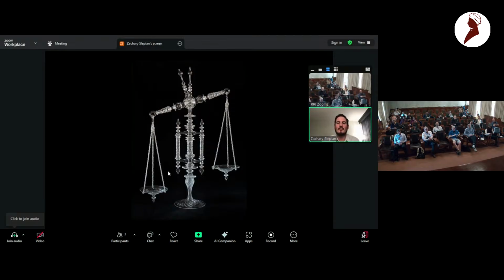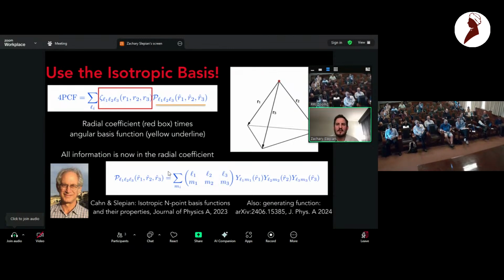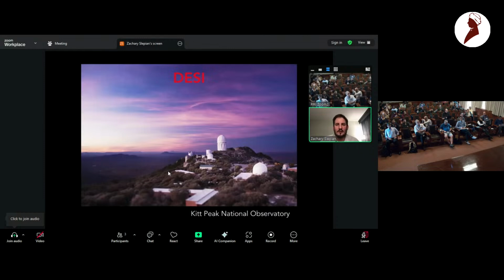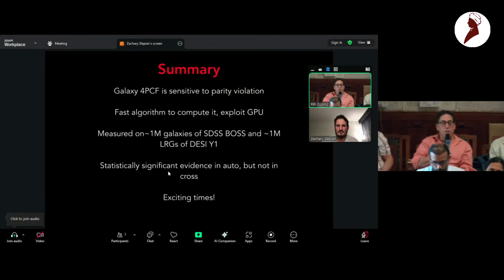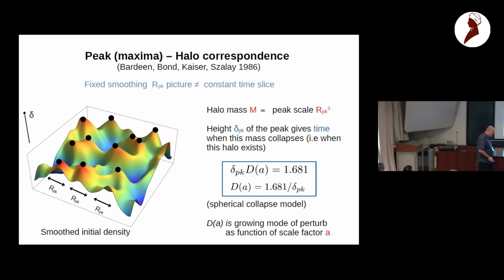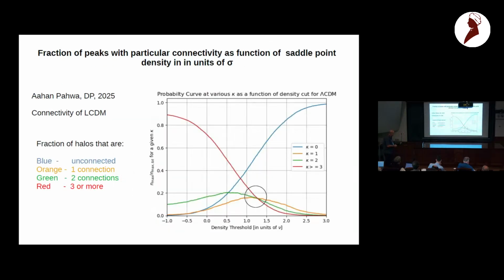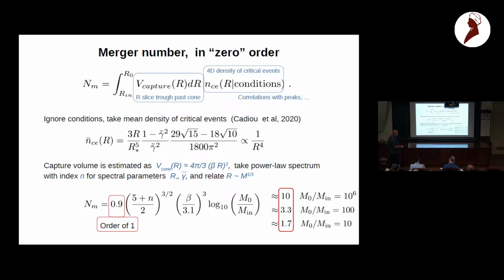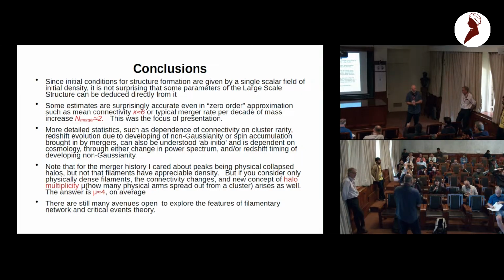Day5, Session 1 | Rethinking Cosmology | Zachary Slepian | Dmitry Pogosyan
Day 5 | Session 1 of the Rethinking Cosmology Conference
Venue - Raman Research Institute, Bengaluru, India

The standard Λ-Cold Dark Matter (ΛCDM) cosmological model has been very successful. For three decades, it has provided an excellent fit to the vast majority of cosmological data, and in the absence of any reasonably developed alternative, will continue to serve as the benchmark cosmology. The dominant components of the energy density of the Universe according to this model, dark matter and dark energy, have served to motivate a wide spectrum of lines of inquiry across the frontiers of theoretical and experimental high energy physics

Nevertheless, if history offers us any lessons, the phenomenological ΛCDM model must gradually give way to a deeper theory. It seems clear that this working model of cosmology is already experiencing a turbulent period driven by anomalies and tensions as new and more informative observations pour in. Notably, a disagreement between the value of the Hubble expansion rate determined from early and late Universe probes now exceeds 5σ in statistical significance, there are similarly significant indications of violations of the underlying statistical isotropy and homogeneity predicated by the ‘Cosmological Principle’, and there is increasing stress on the galaxy formation scenario within ΛCDM. The next decade will witness various observatories delivering data with an unprecedented level of statistics. For example, while the global cosmology community has observed ~2000 Type Ia supernovae (SNeIa) over the past two decades, The Vera Rubin Observatory (hereafter Rubin-LSST), starting in mid-2025, is expected to observe tens of thousands of SNe Ia every year. Other new and upcoming observatories such as the Dark Energy Spectroscopic Instrument (DESI), the Euclid and SPHEREx satellite missions, the James Webb Space Telescope (JWST), and Square Kilometer Array (SKA) will deliver a significantly deeper view of larger parts of the sky. There are prospects of detection of the signal of cosmic dawn in radio astronomy. Meanwhile we also expect advances in high energy neutrino/gamma ray astronomy and cosmic ray physics to start delivering results which have implications for cosmology.

The conference is intended to continue on a line of recent meetings that focus on a critical assessment of the current working model of cosmology. The conference will aim to iron out bones of contention within the community and build consensus on new lines of inquiry necessary at both observational and theoretical frontiers, while also highlighting the interface of cosmology with other areas of inquiry (in particular fundamental physics).

For the Indian community, this programme will be of particular relevance. We have active involvement in major ongoing international efforts like the analysis of Cosmic Microwave Background data, large scale structure surveys as well as upcoming observatories such as the Square Kilometre Array, the Thirty Metre Telescope, Rubin-LSST and LIGO-India. Over 90% of the information in CMB polarization data and nearly all the cosmological information in the CMB spectrum remain untapped, and CMB-Bhārat, a 4th generation space mission proposal to ISRO to be carried out with international cooperation, target these final frontiers of CMB science. India has also become a full member of the SKA Observatory. This will provide a boost to the ongoing efforts of the Indian cosmology community in testing the fundamental framework of the standard cosmology. Our programme will aim to explore synergies and common platforms with the established science goals of the communities involved in these efforts, while also charting new paths forward.

The winter of 2025-26 is an opportune moment for this programme, as new data will have just started coming in, providing an atmosphere of excitement for the whole programme. We have already secured the participation of leading cosmologists from around the world who will participate in the Conference.

0:00 Tirthankar Roy Choudhury - The High-Redshift Universe as a Cosmological Laboratory: From JWST Tensions to the SKA Era
50:35  Girish Kulkarni - From the Last Neutral Islands to the Dark Sector: Reionization as a Lever on Cosmology
1:38:04  Saurabh Singh - 21-cm Constraints on High Redshift Universe